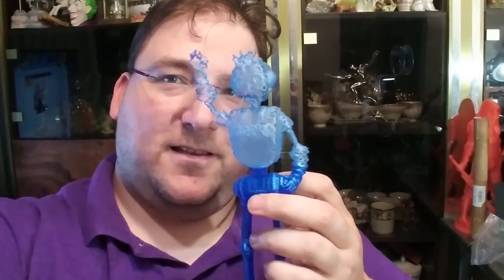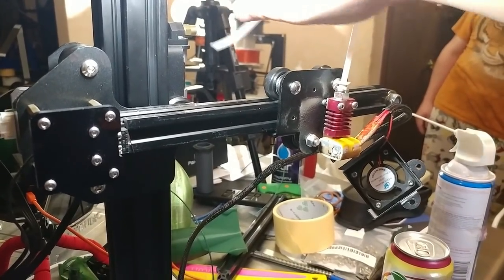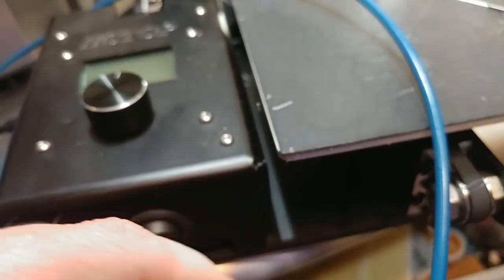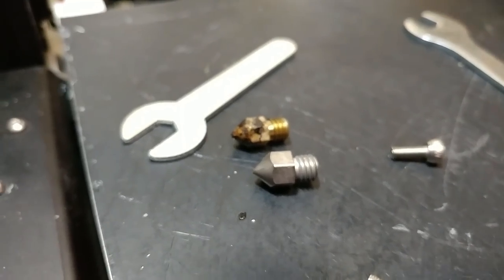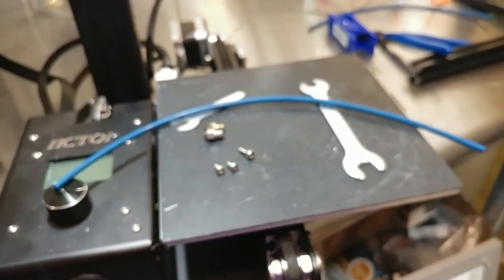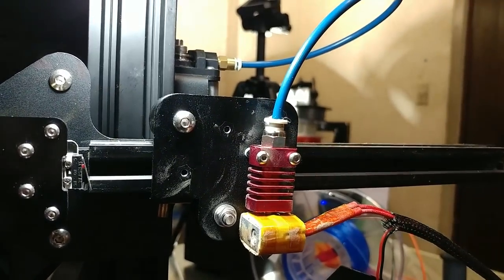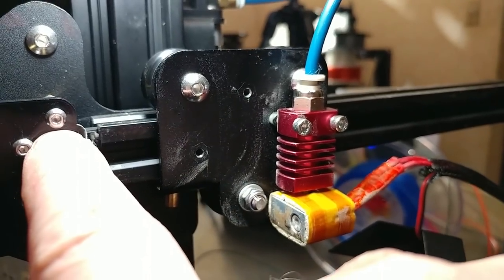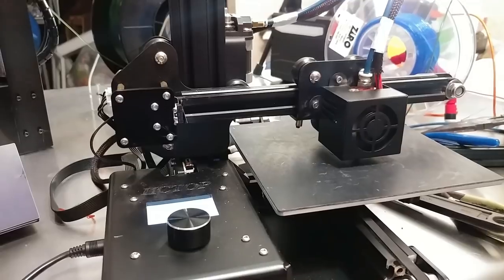Today's 3D Print 141 Nozzle Jam, Capricorn High Temp ptfe & hardened nozzle upgrade Ender 2 CR 10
aflink to a2 hardened nozzle

$319.99 Code I311GBUS US and CHINA ship!

I3 Mega $430

Filaments I like and Use Daily

Ziro Twinkling

3D Solutech Apple Green (mesmerizing green)

3D Solutech Ultra PLA Filaments.